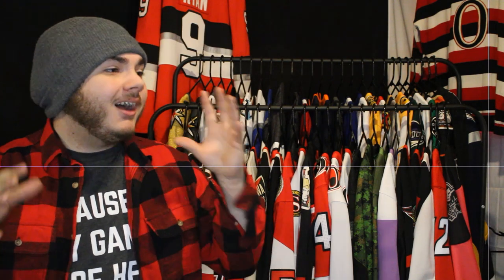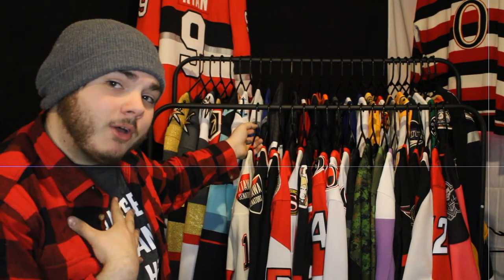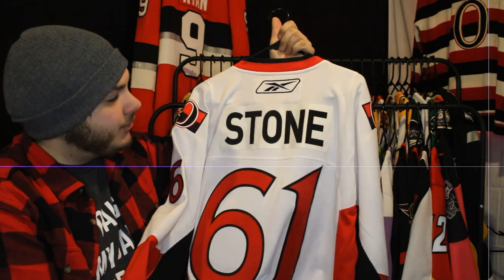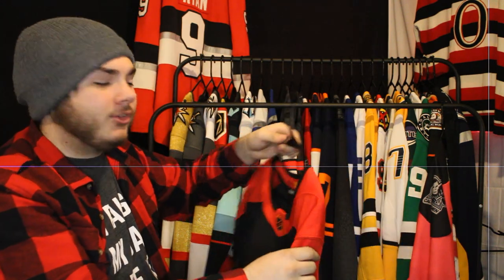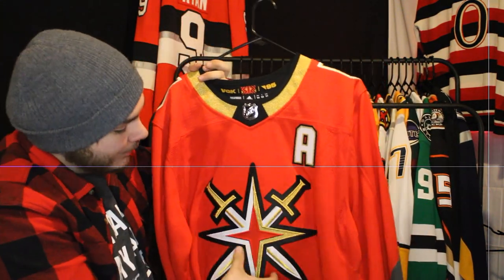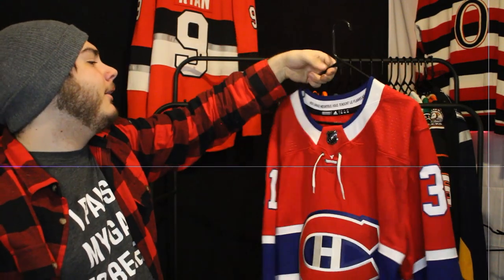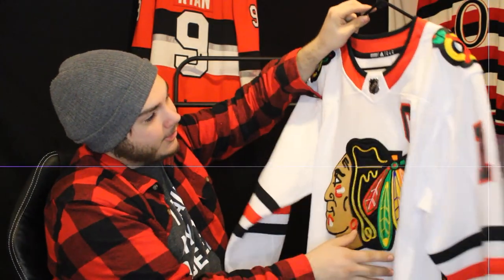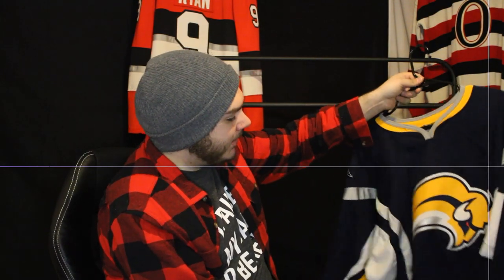Jersey Collection - 2023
First video up in a long time! For the reintroduction tp me and the channel, I thought that I would do a jersey collection update. It's quick, easy and fun. I love my collection and wanted to share that love with y'all. I am also going to be upgrading my presentation with motion graphics and some other new visual changes coming soon. Excited to be making content again!